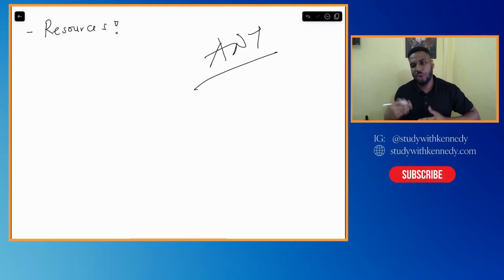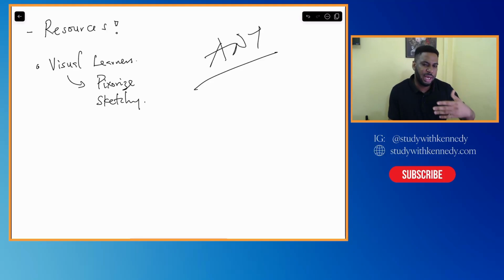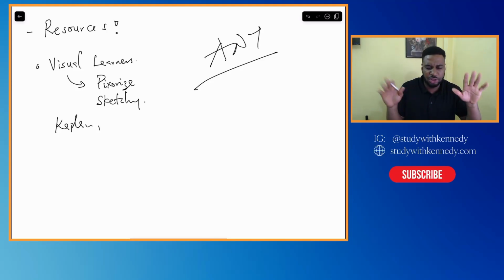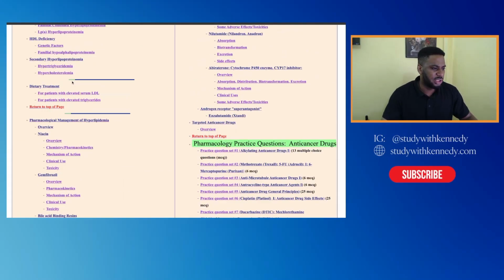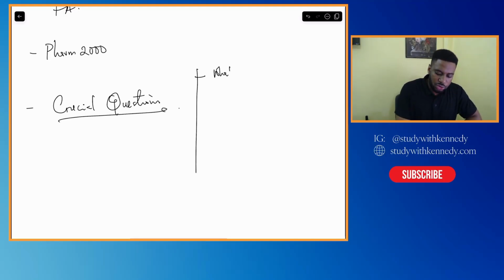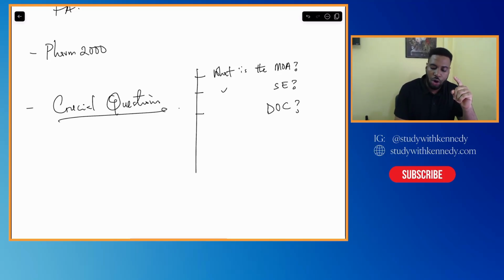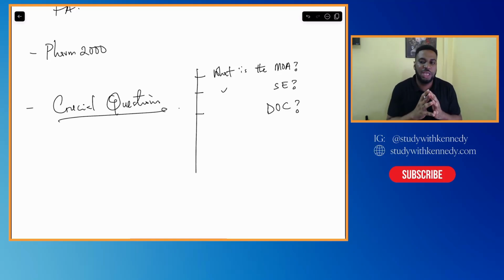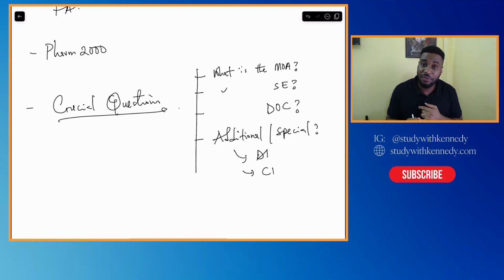USMLE: How to Study Pharmacology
In this video I take you through what you need to absolutely master pharmacology, and get all those pharmacology questions right on the USMLE.